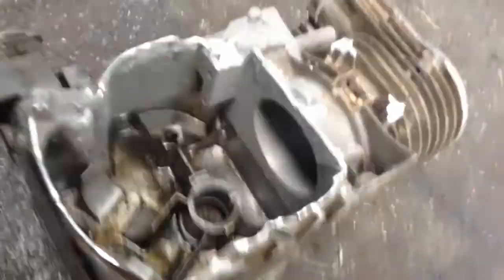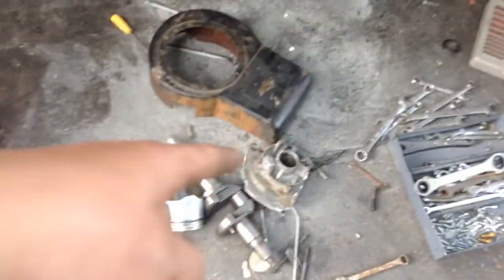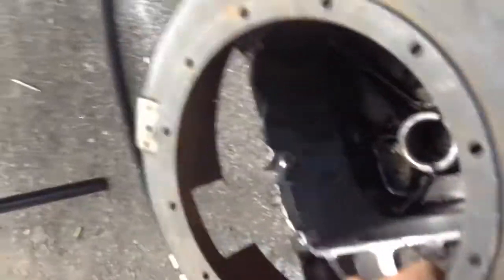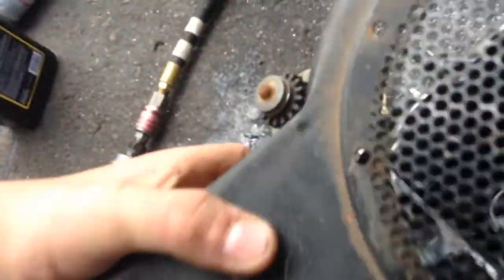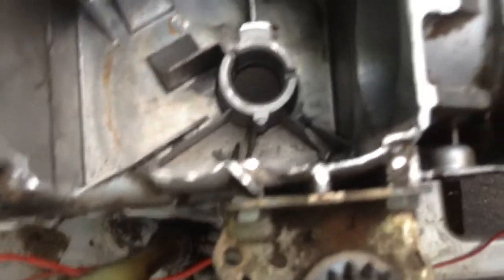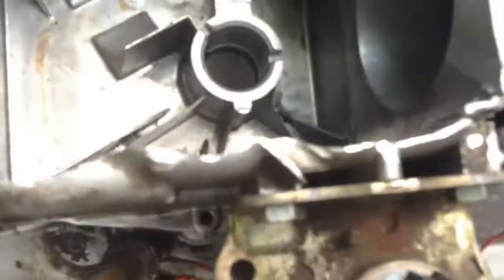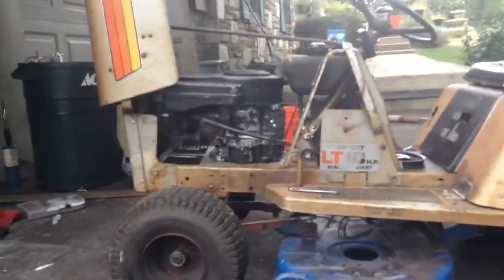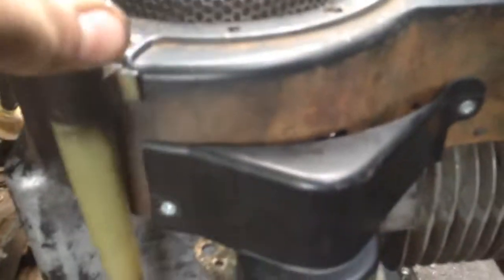Racking mower dummy storage engine